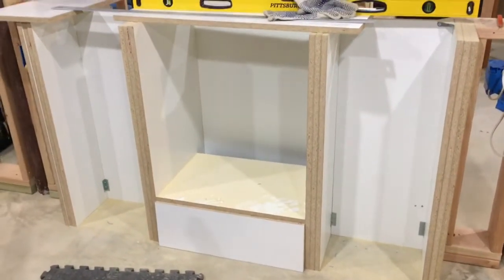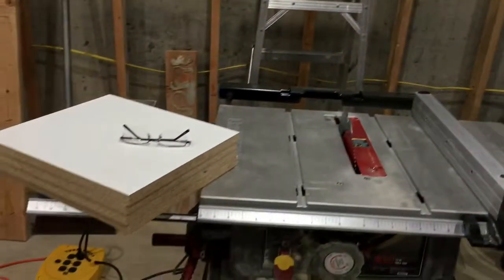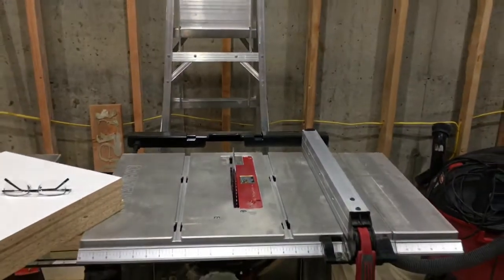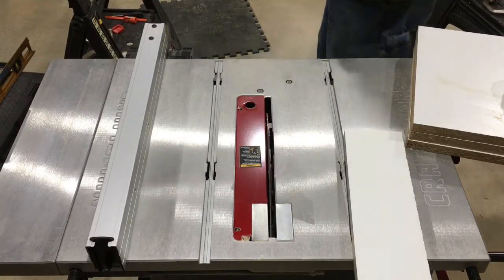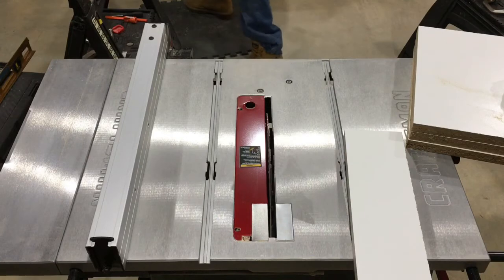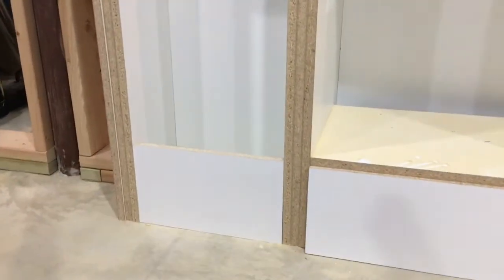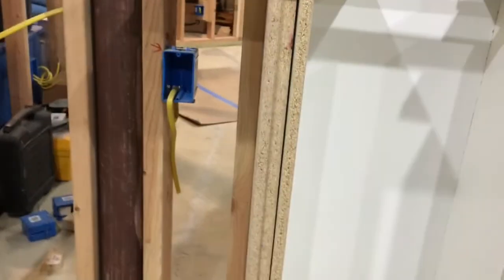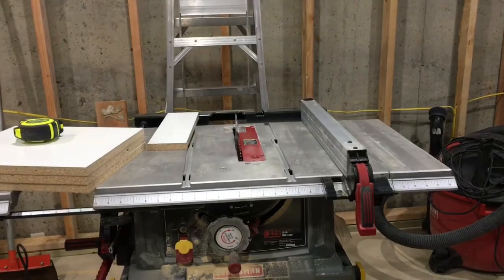Building Home Theather Shelves with Craftsman Table Saw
The Craftsman Table saw # 21807 in action: